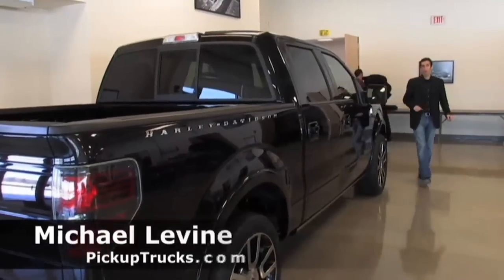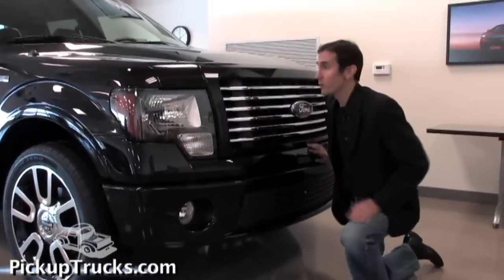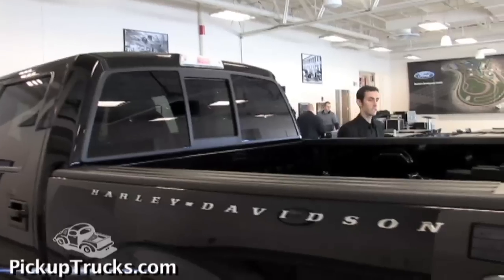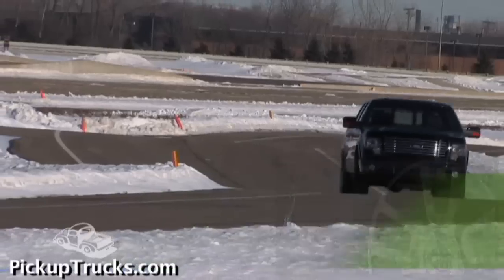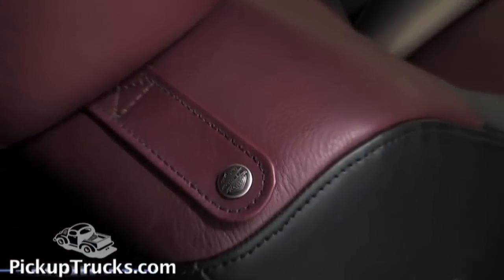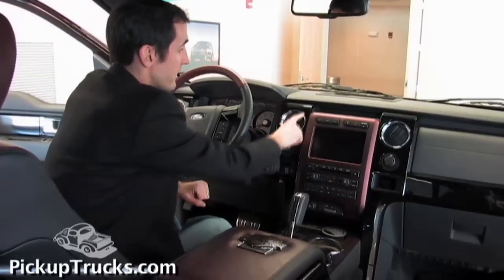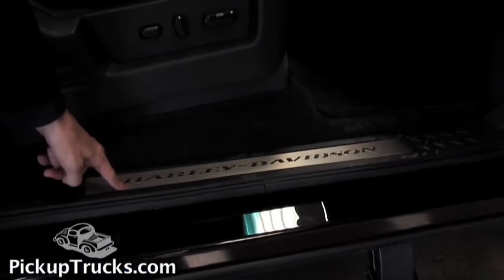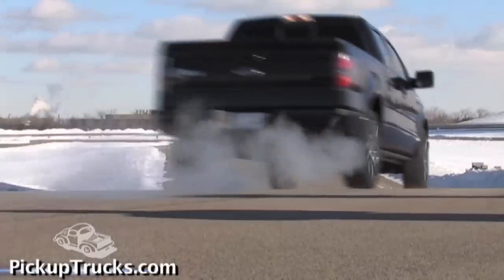2010 Ford Harley-Davidson F-150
PickupTrucks.com takes you on a close-up tour of the new 2010 Ford Harley-Davidson F-150 pickup, which is making its debut at the Chicago Auto Show. It's the 14th Harley F-Series truck since both companies began their collaboration a decade ago. This is the first Harley-Davidson edition to be based on the new 2009 F-150 model.

Produced by: Matthew Avery